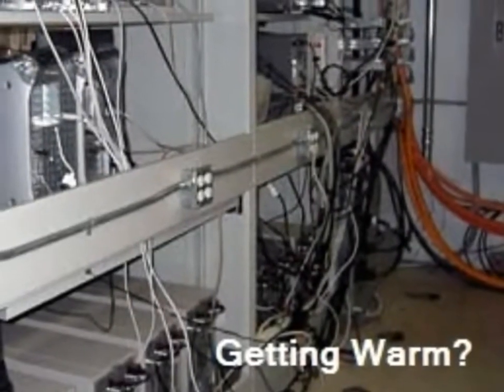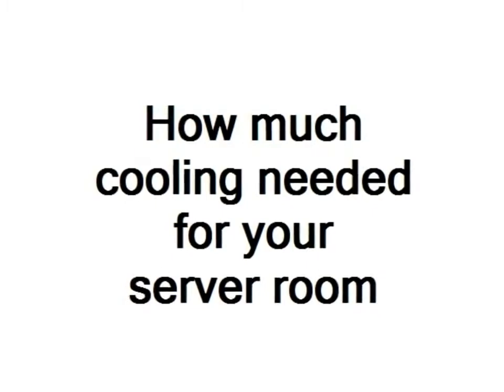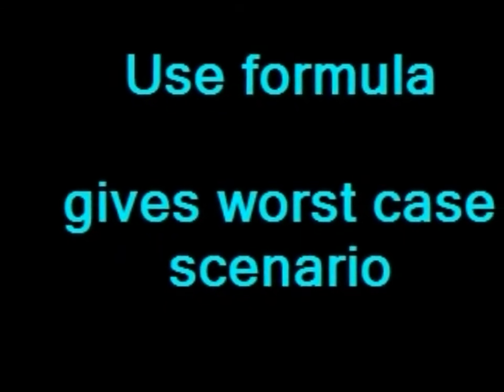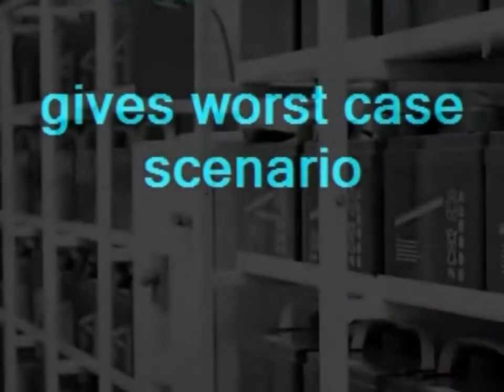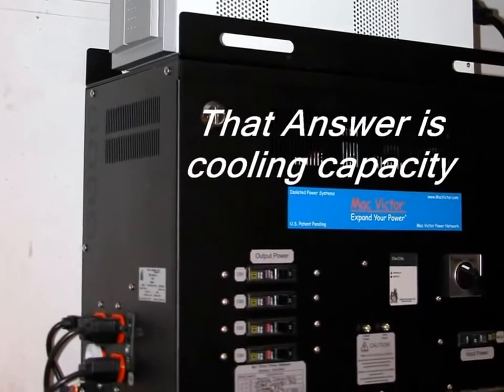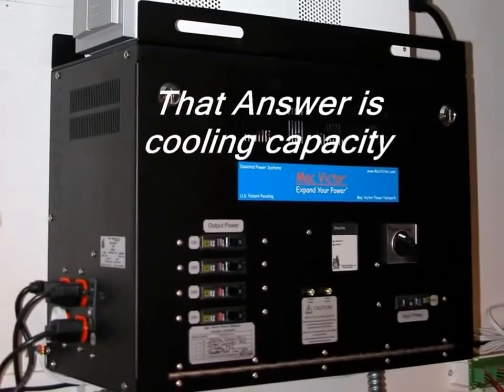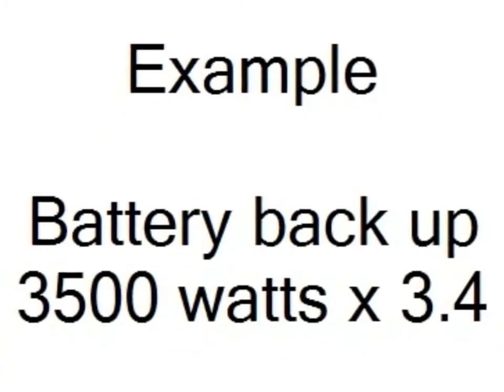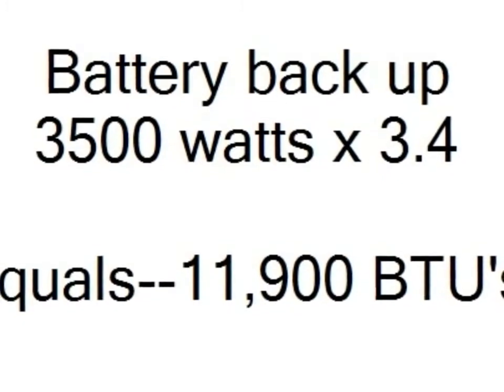How to Calculate Cooling Needed for Your Server Room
Learn how to size the proper portable cooling unit for your server room. This short video will teach you how to calculate the size needed using portable AC units.